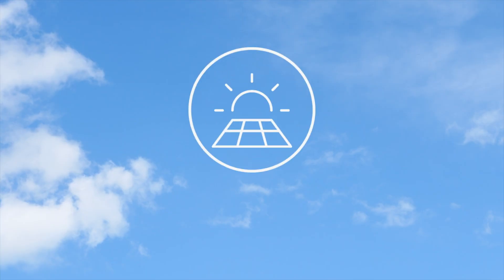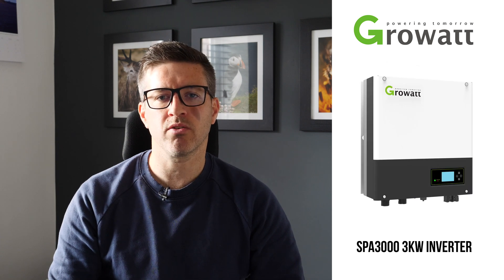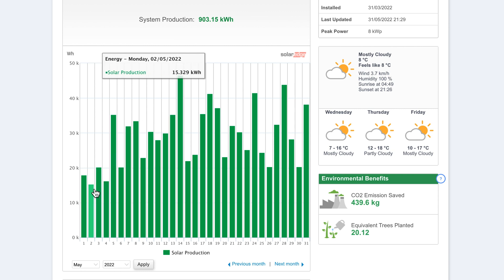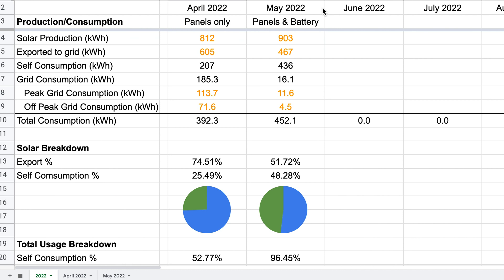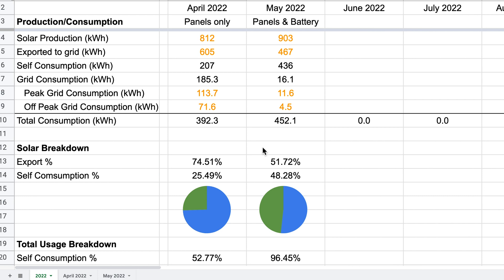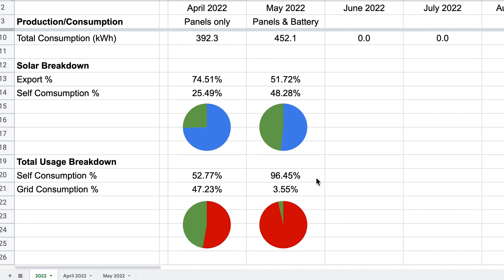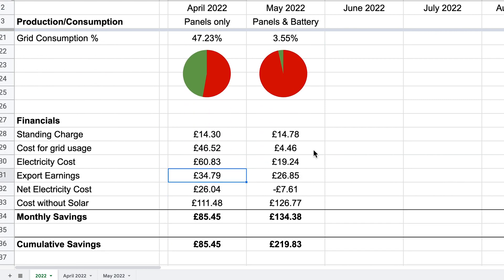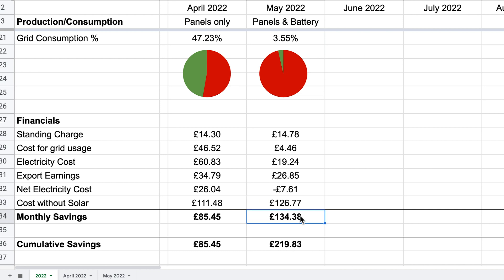Are solar panels worth it? May 2022 - with 13kWh Growatt Home Battery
A look back at our second month with solar panels and our first month with a home battery and how much it saved us on our electricity bill.